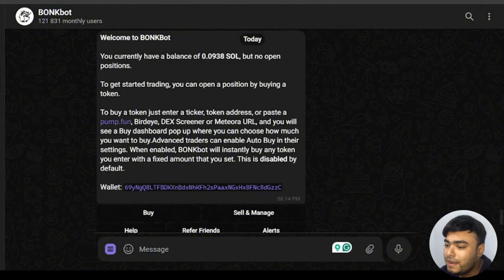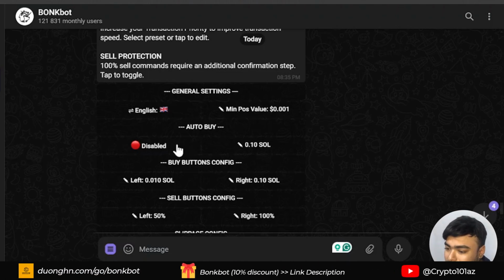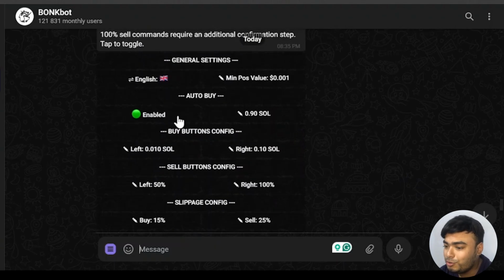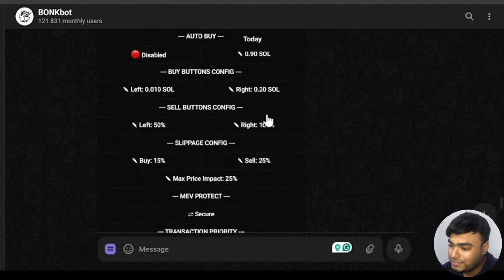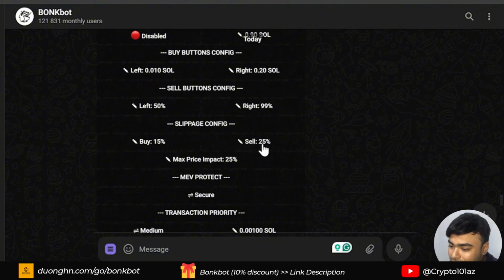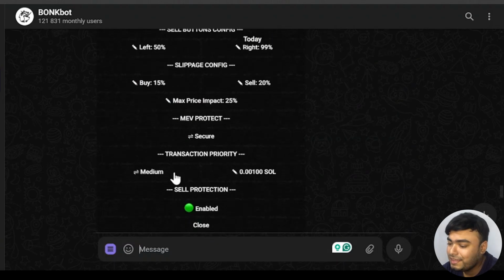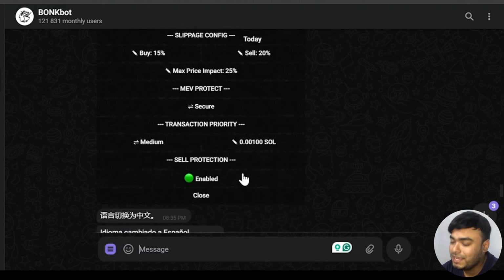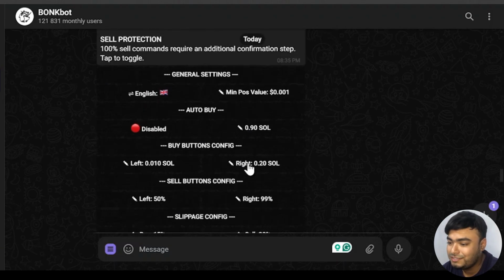BonkBot Setup Tutorial | Bonk Bot Best Settings (2025)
BonkBot Setup Tutorial | Bonk Bot Best Settings (Step-by-Step)

Want to get the most out of Bonk Bot? In this video, we’ll walk you through the bonkbot setup process and reveal the best settings for optimized trading performance. Whether you're a beginner or experienced trader, learn how to configure Bonk Bot to match your goals and increase your success in the market!

Hagtag